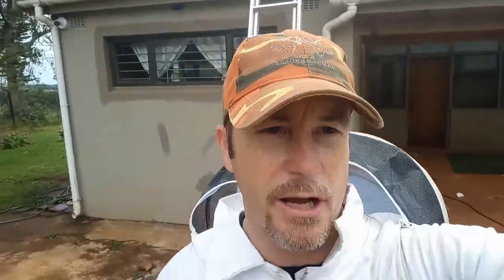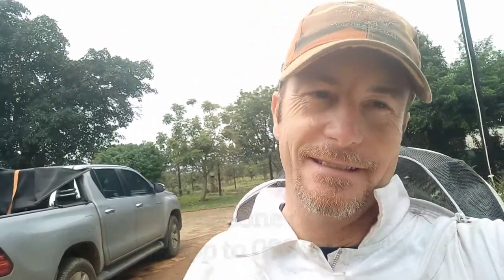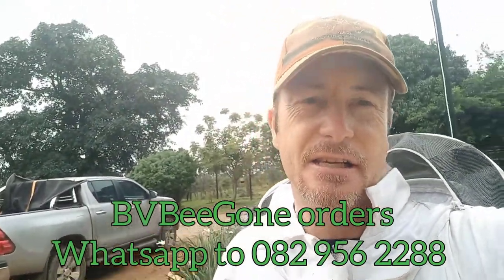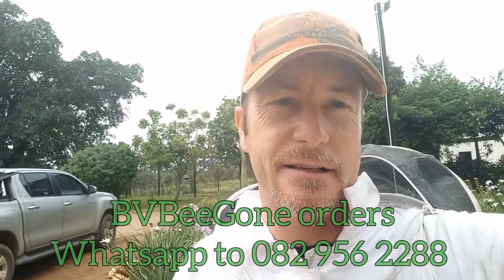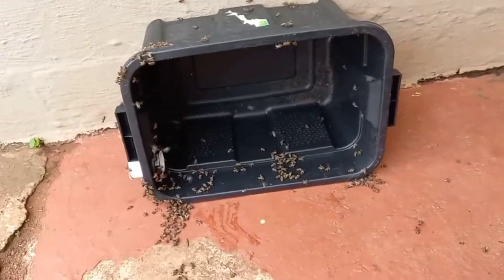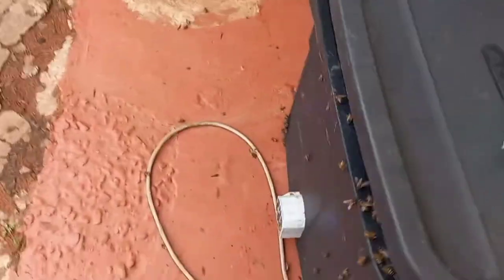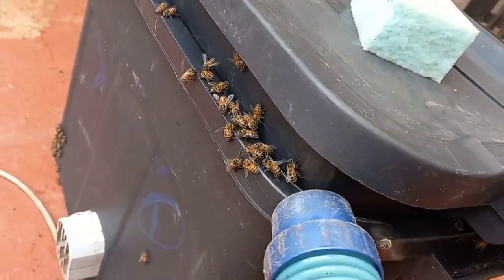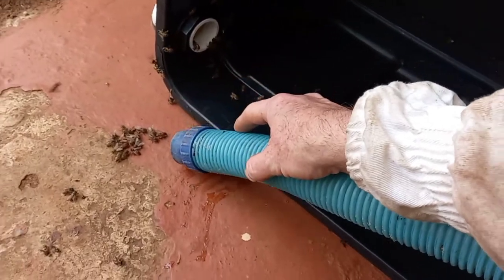Secret trick with your second BVBeeVac cartridge. 🤫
Apart from being able to use a second beevac cartridge to vacuum really large swarms or for the advanced remover who can do multiple removals at once,  there's another secret trick that we now want to share with you.